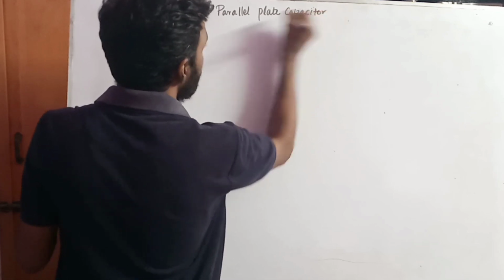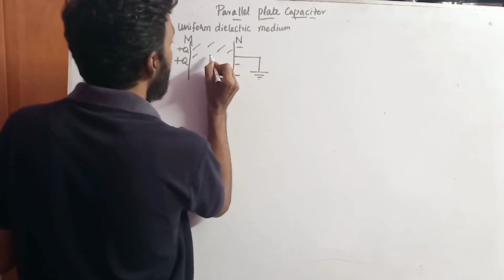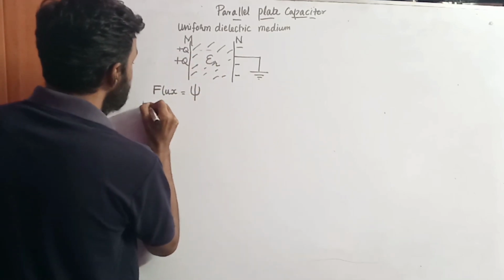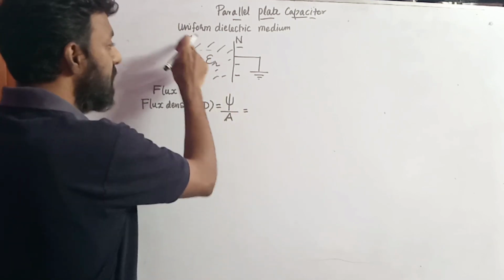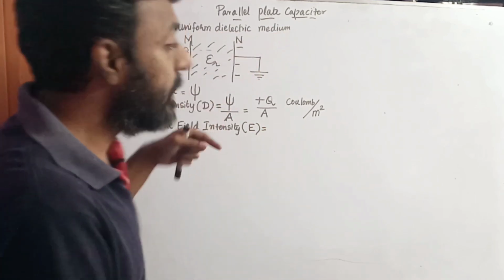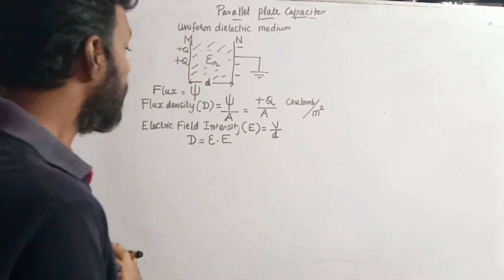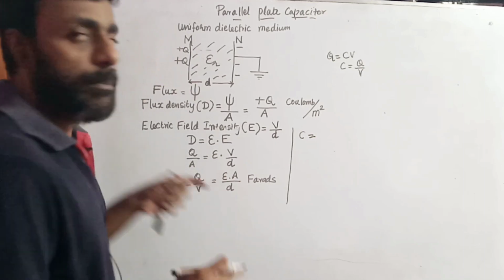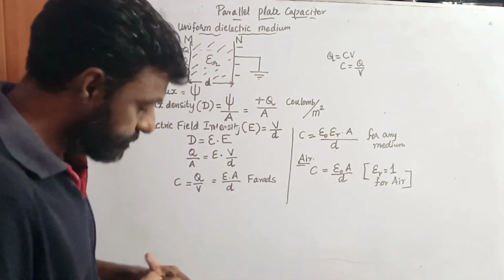Parallel Plate Capacitors - uniformly distributed medium